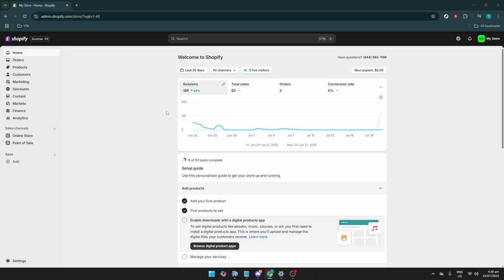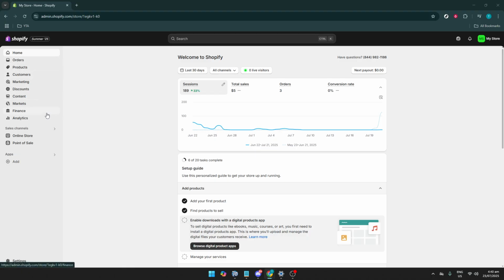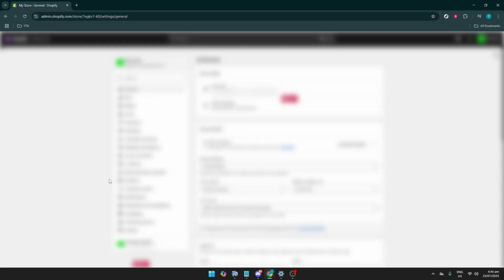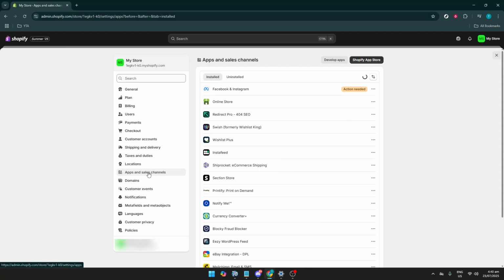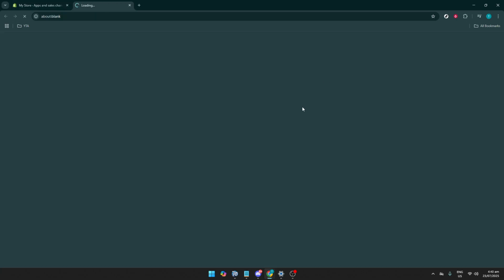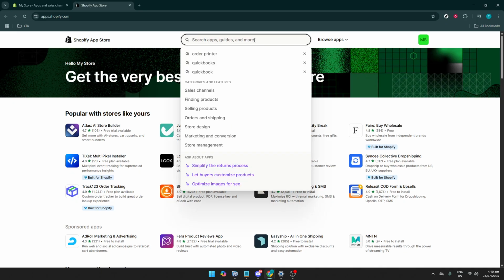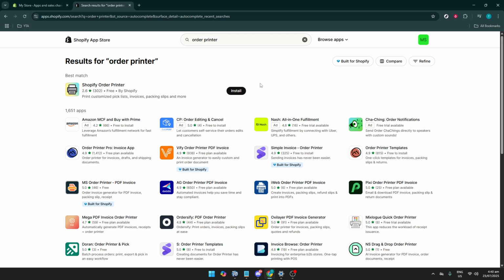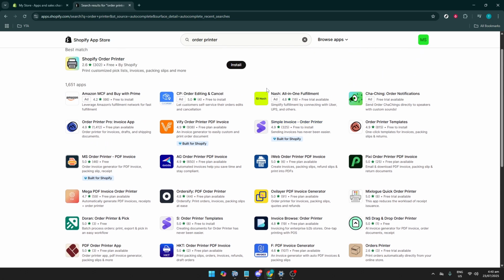How To Print Receipt Shopify Tutorial 2025